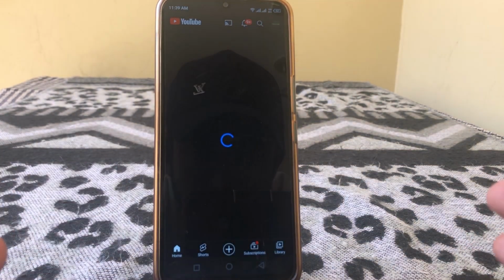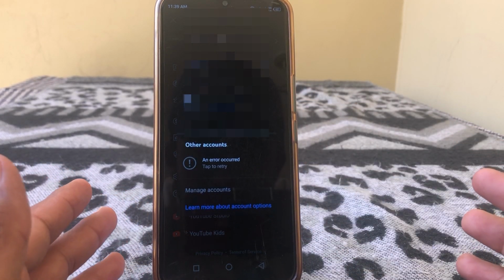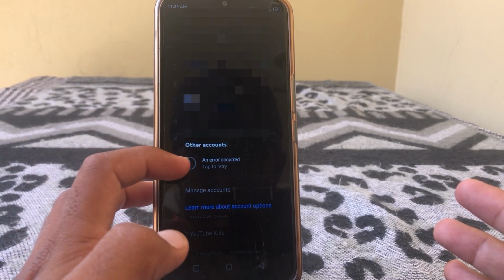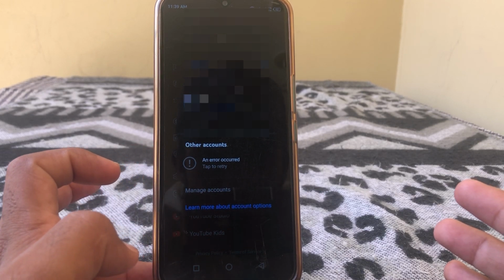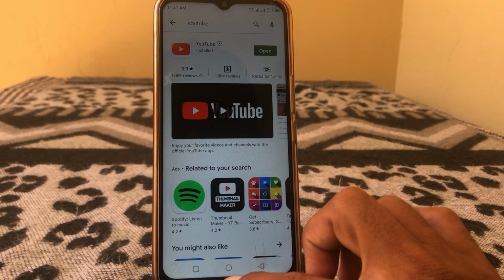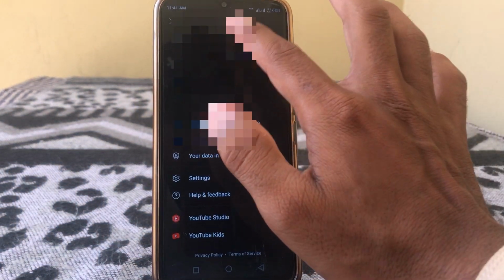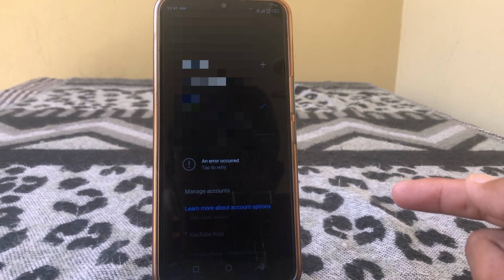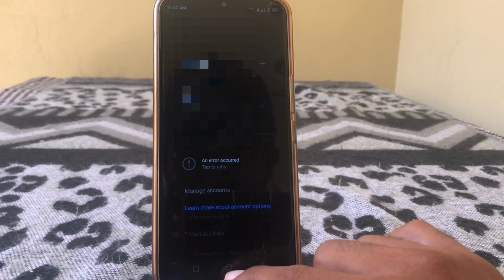Other Accounts Error Occurred Tap Retry | Other Account Error Occurred Youtube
Hi Everyone Well Come to My Channel. In this video I gonna Show you " How to Fix Other Accounts Error Occurred Tap Retry | Other Account Error Occurred Youtube " on Your iPhone and Android Phone .